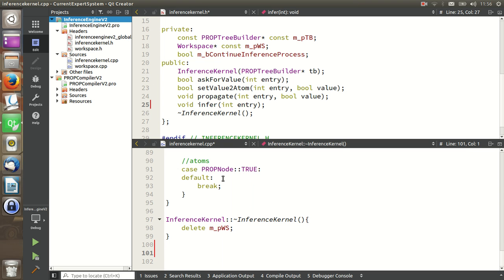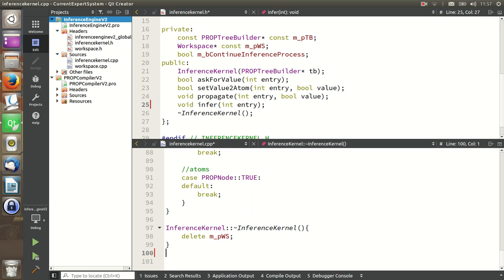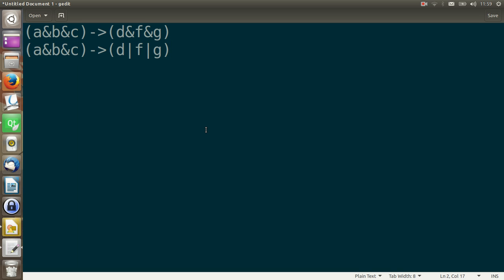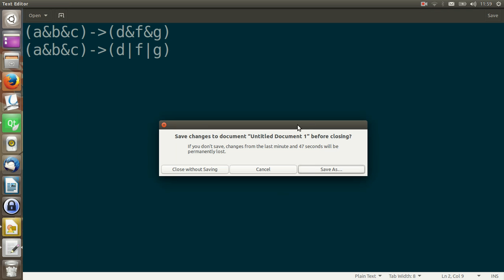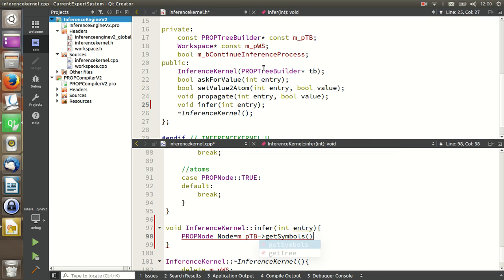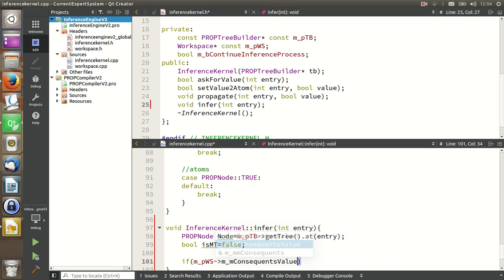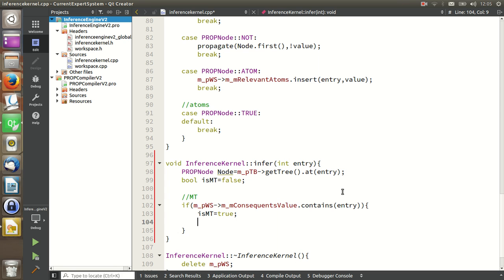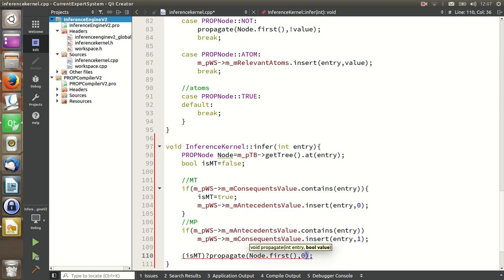Inference Kernel 2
C++/Qt Developer: Carlos Enrique Hernández Ibarra Architecture: Pedro Arturo Cornejo Torres